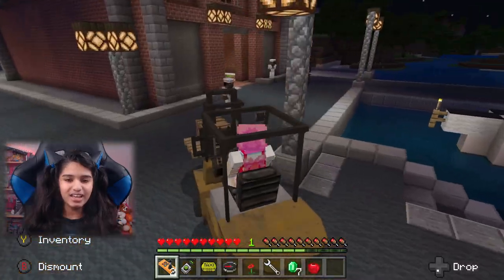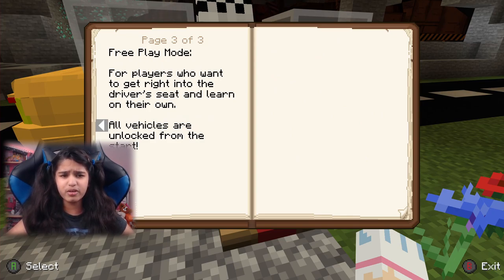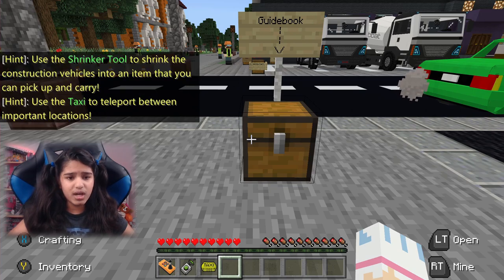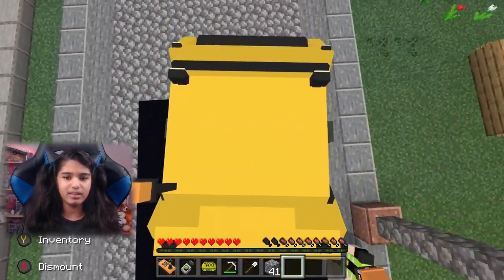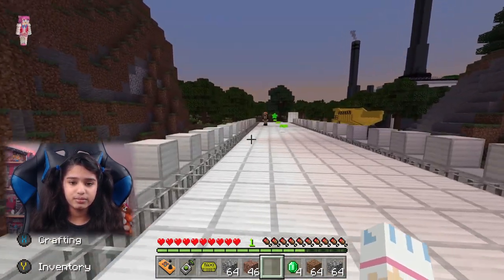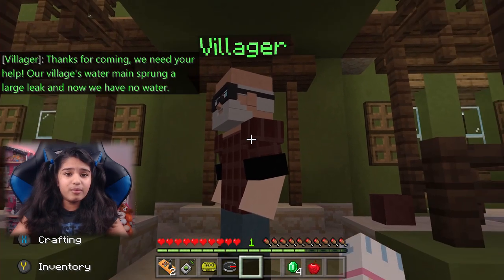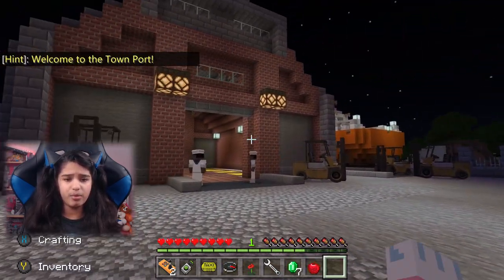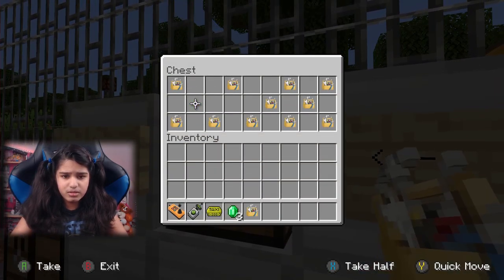👷‍♀️👷‍♂️ Construction Vehicles | Minecraft Marketplace Map By Lifeboat 👷‍♀️👷‍♂️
Playing and Reviewing Constructions vehicles, A new Minecraft Marketplace Map. There are Diggers, Wrecking Ball, Drillers, Bulldozer, Steamroller and my favorite Forklifter. There are 6 Quests in this Minecraft Map. Let's put on our hard hats and head out to construction 👷‍♀️👷‍♂️🏗🚧